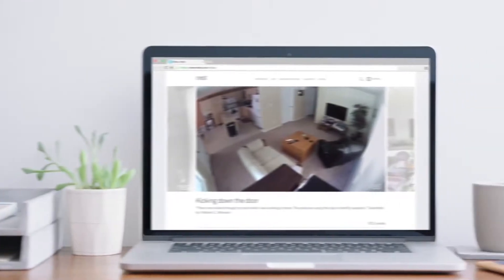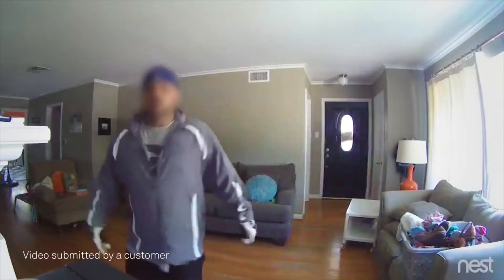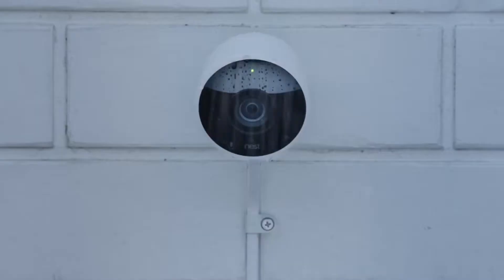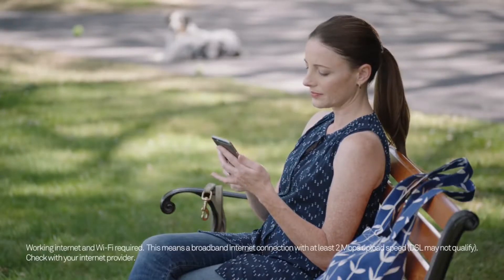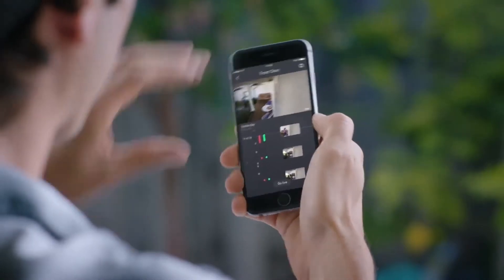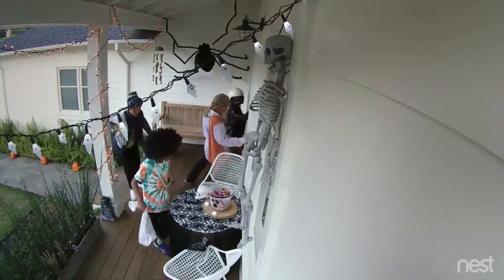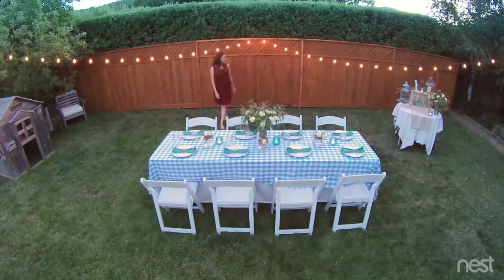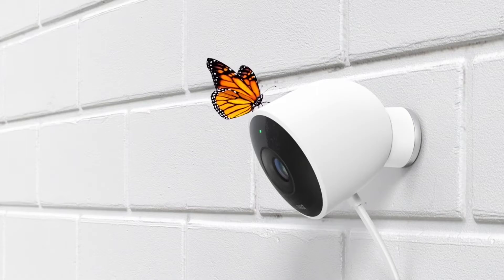Nest Outdoor Security Camera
This Nest Outdoor Security Camera has a durable weatherproof design so you can use it to monitor your home or home from outside. The camera connects directly to your existing WiFi network so you don't have to worry about additional hubs or bridges, you can simply connect it and start live streaming on your smartphone or tablet right away. The camera has a 130 degree lens so you'll be able to see a whole room at once, plus it supports 1080p high definition so you can watch clear video footage at all times.